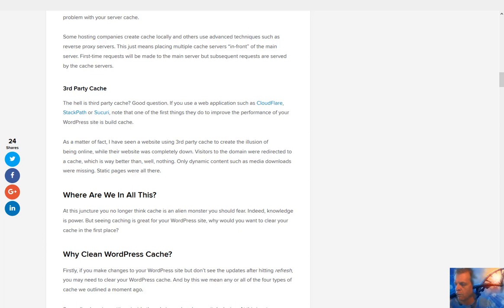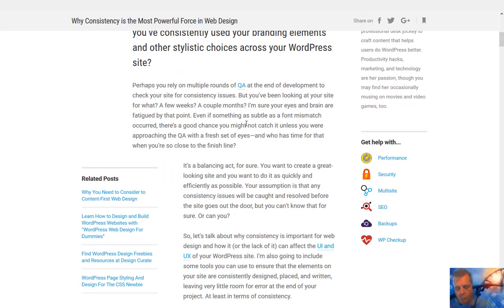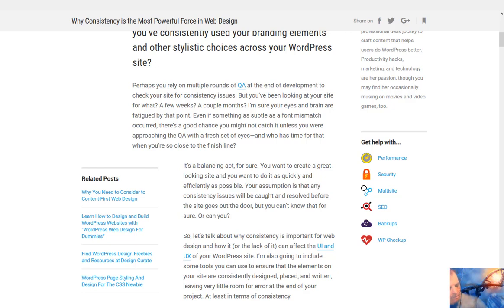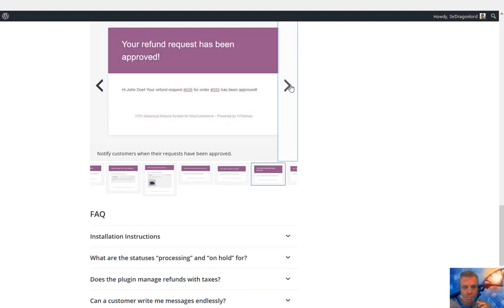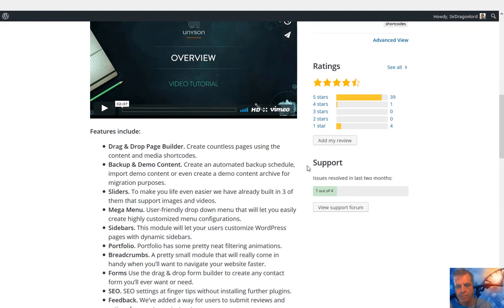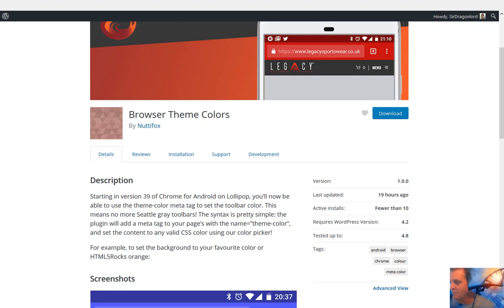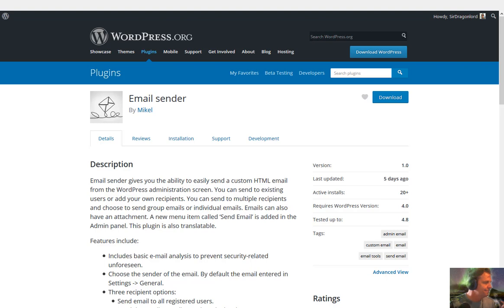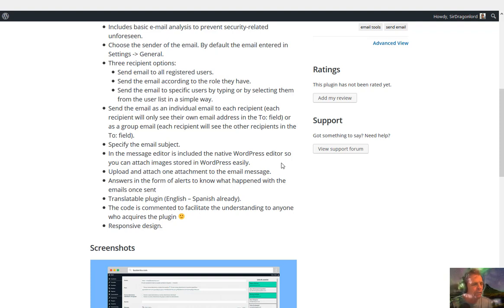WordPress Plugins A Z 313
It's Episode 313 and we've got plugins for Live Notifications, Sending Email, Drag and Drop Frameworks, Browser Themes, File management and a great way to handle refunds in WooCommerce . It's all coming up on WordPress Plugins A-Z!